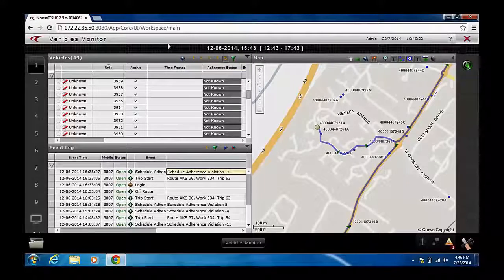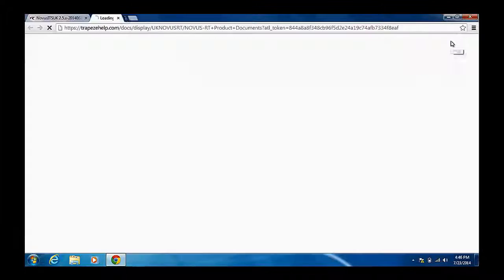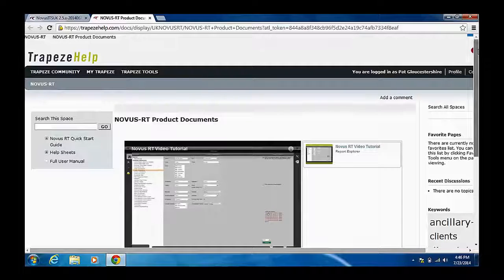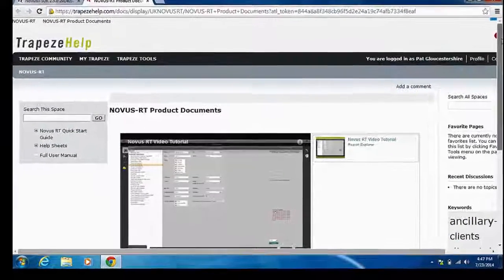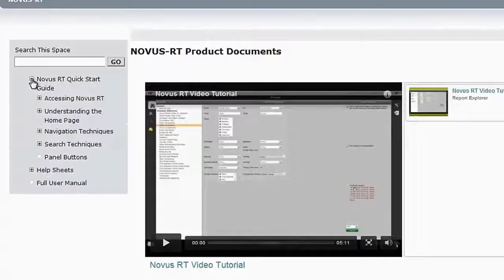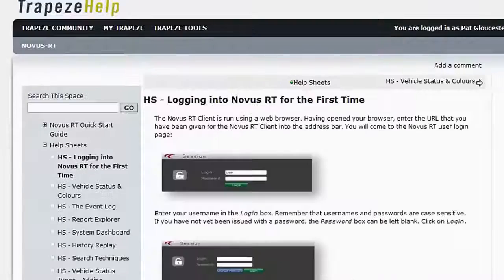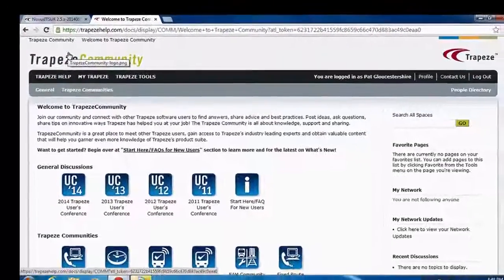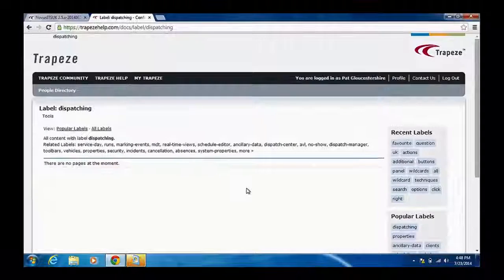NOVUS RT Online Help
This short video looks at the help interface within Trapeze's NOVUS RT - The web-based real-time system.